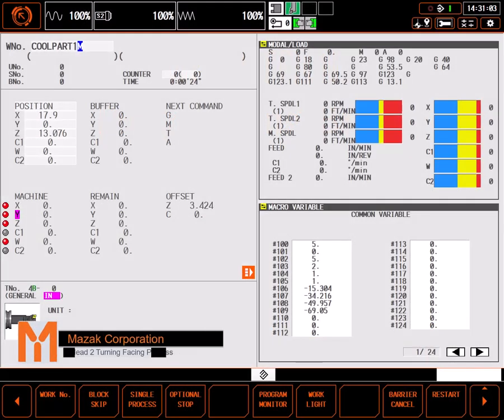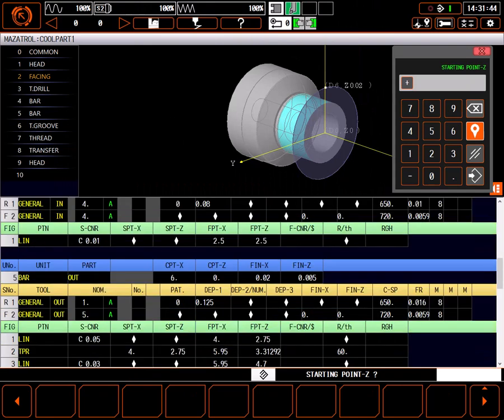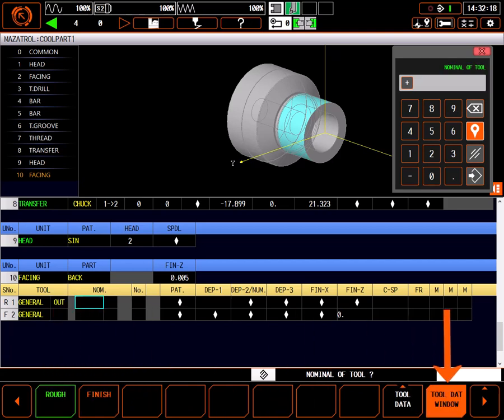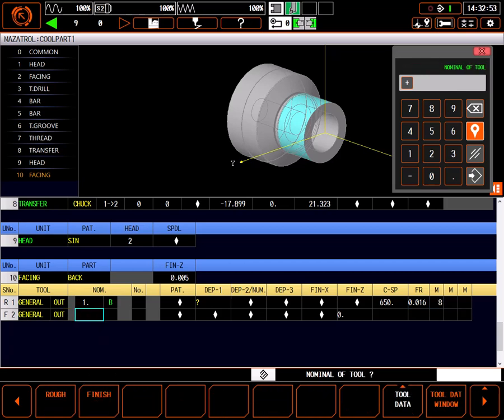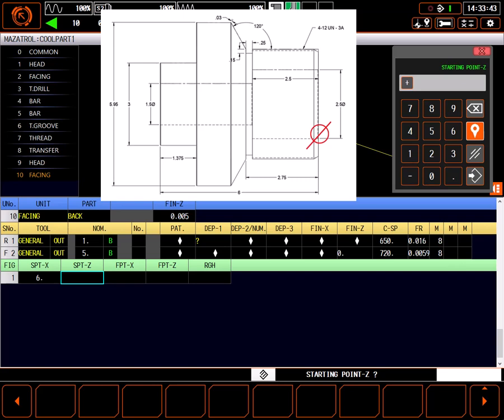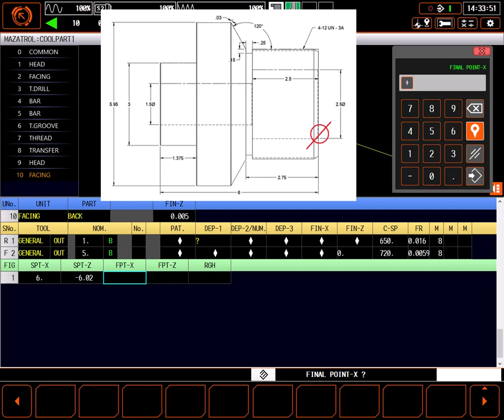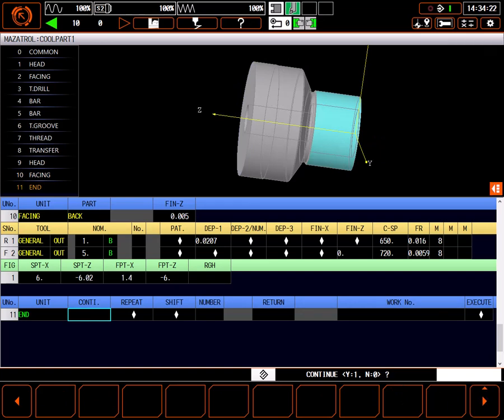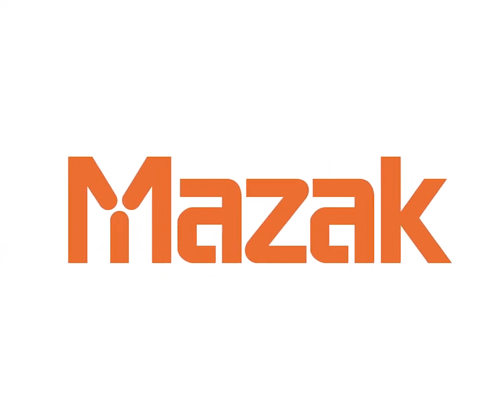MAZATROL Programming Briefs: Facing on Head 2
This video describes the important differences between facing on Head 2 with facing on Head 1.